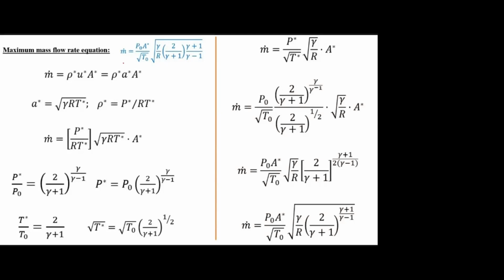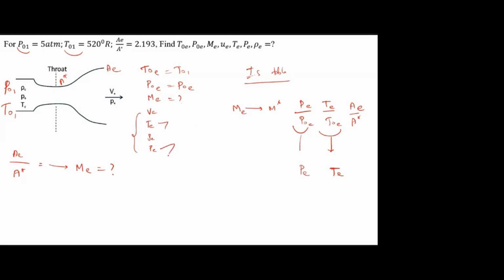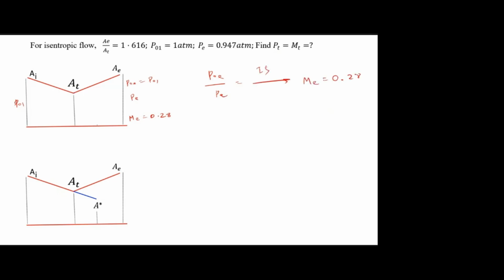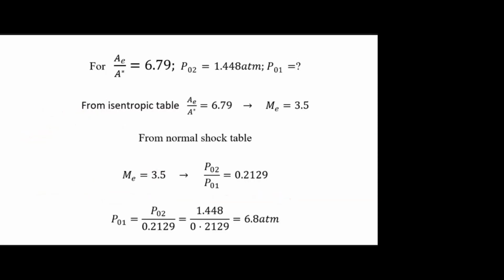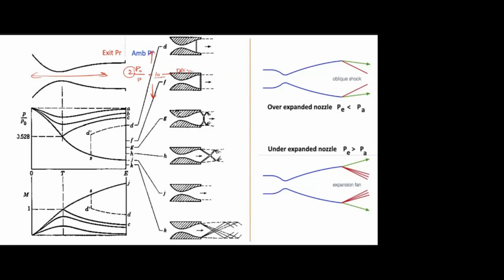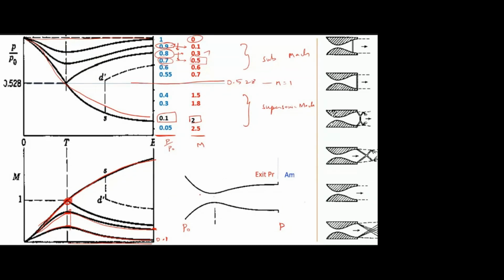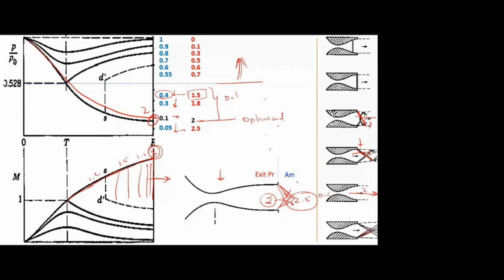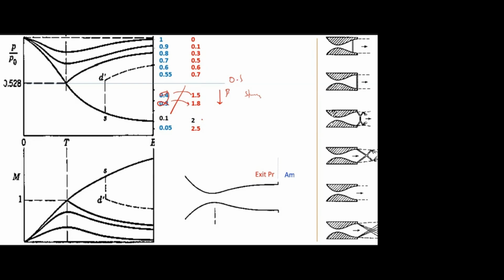Nozzle flow properties and its numerical problems